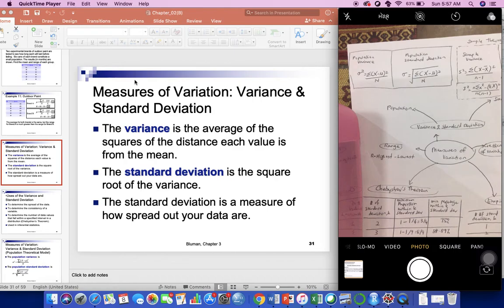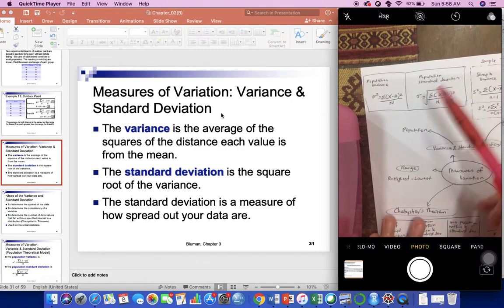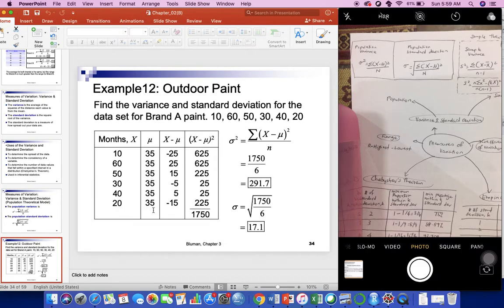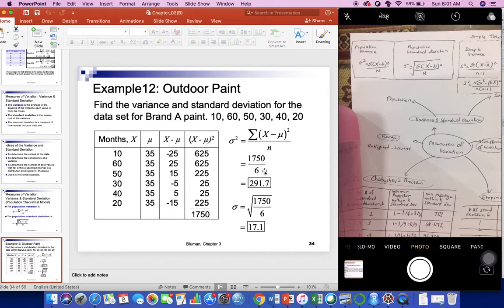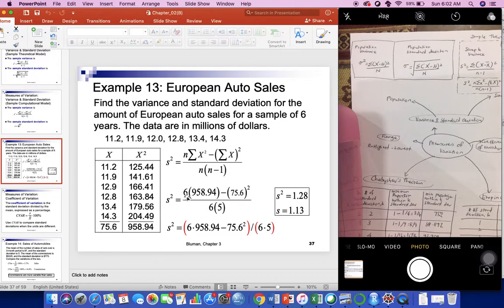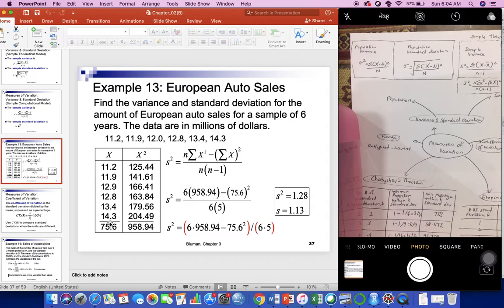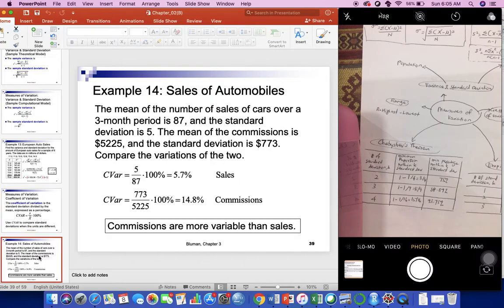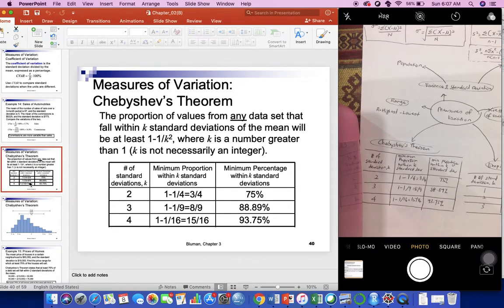Chapter 2B-Data Description (Part C)